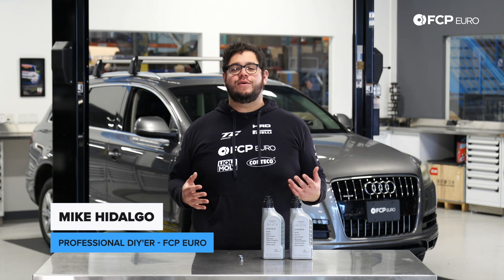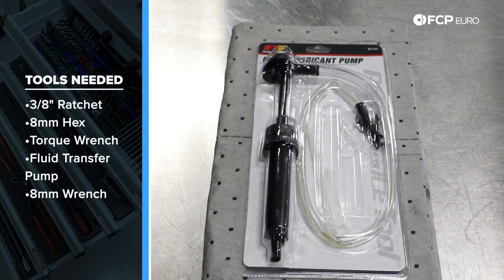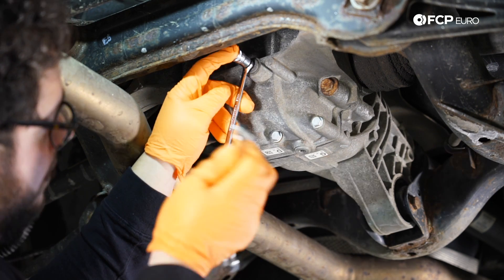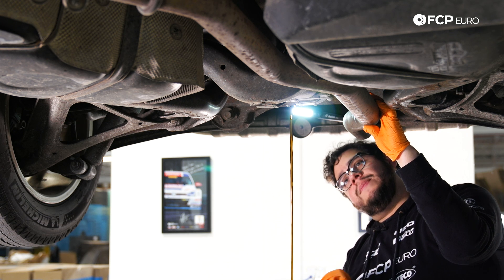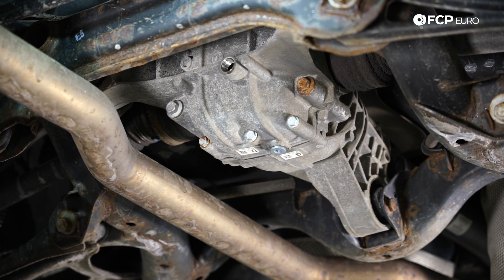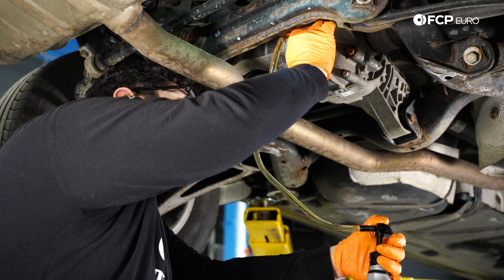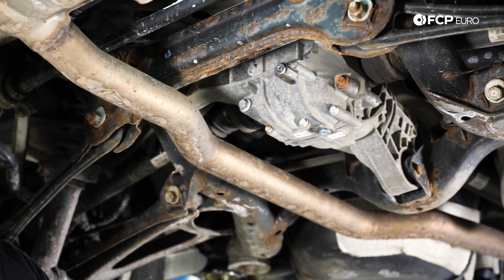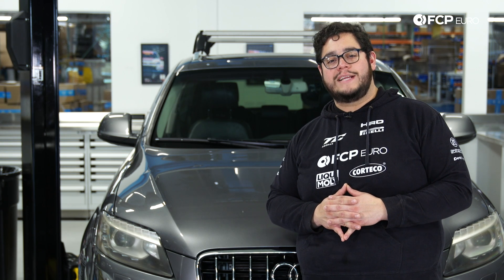Audi Q7 Rear Differential Fluid Replacement DIY (2007-2015 Audi Q7 4L Rear Differential Service)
►Audi's first-generation Q7 is a competent four-wheel-drive SUV that serves as an affordable tow rig and luxury family hauler. Consider replacing your rear differential fluid upon purchase for extra peace of mind against expensive repairs. The rear differential splits the power going rearward from the transfer case across the rear axle. A series of gears and lubricating oil manage that process, and over time, the oil will wear out.

Engine and transmission oil replacements get all the attention, but differential fluid changes are also required. The gears inside a differential are under significant stress from pulling the vehicle's weight as they drive it forward and need good oil to perform without any risk of damage. The replacement process is nearly as simple as any other oil change you might have to make, and the results will go a long way for the health of your Q7.

Follow along as Mike Hidalgo, FCP Euro's Professional DIY'er takes on a rear differential fluid replacement on an Audi Q7.

00:00 - Intro
00:50 - Tools Needed
01:15 - Job Start/Audi Q7 Rear Differential Draining Procedure
03:06 - Audi Q7 Rear Differential Filling Procedure
06:27 - Wrap-Up